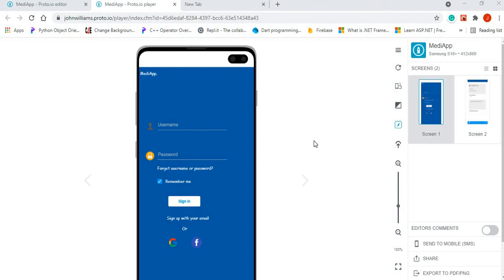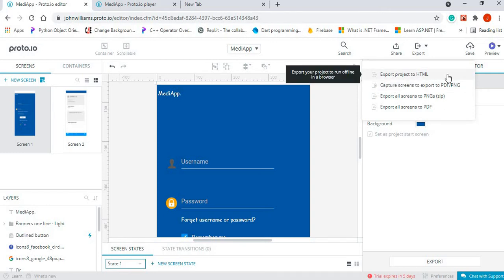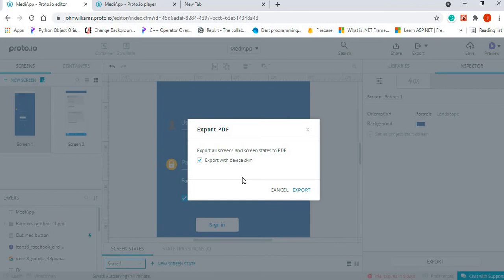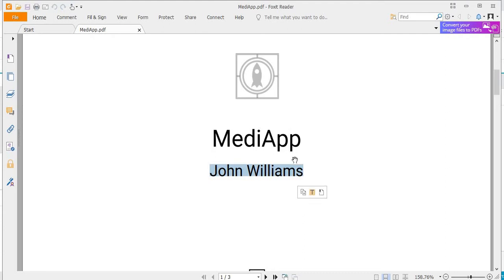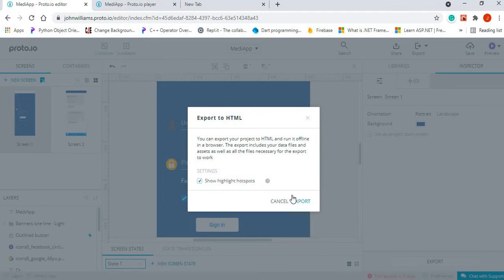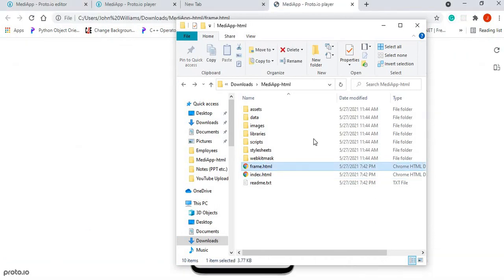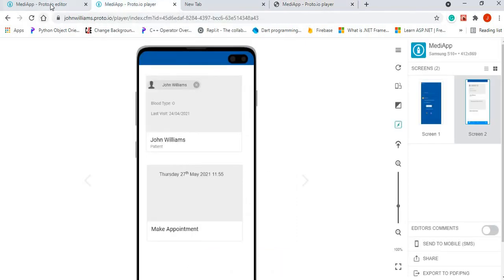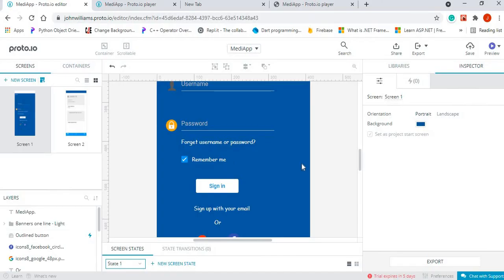Proto.io | Export UI Project as HTML or PDF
This is a non promotional video. In this video I looked at how to download your prototype project from Proto.io as a HTML or PDF.